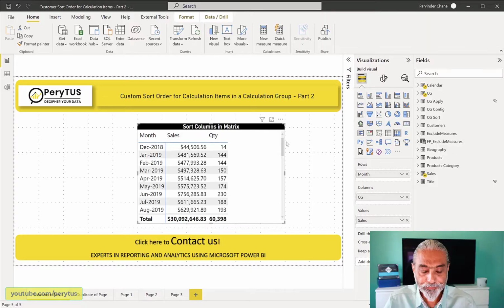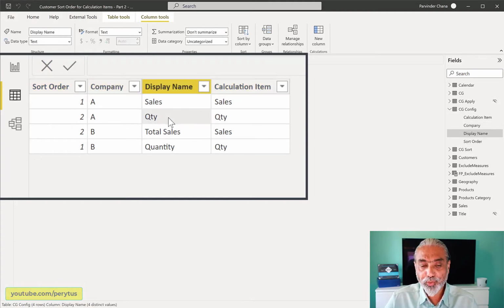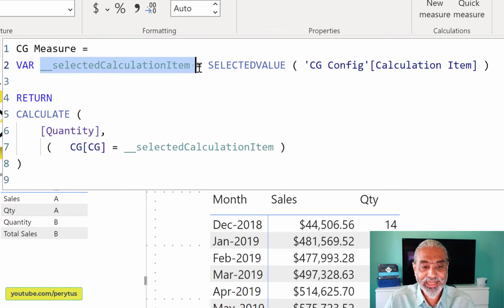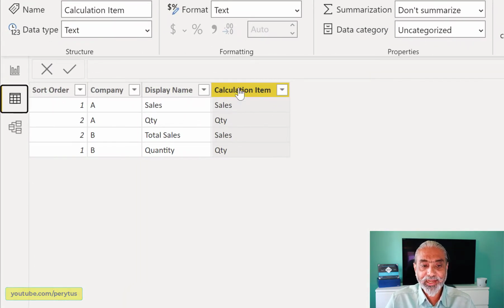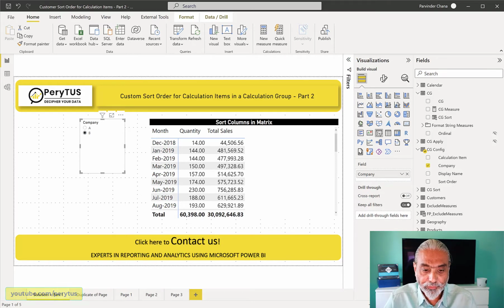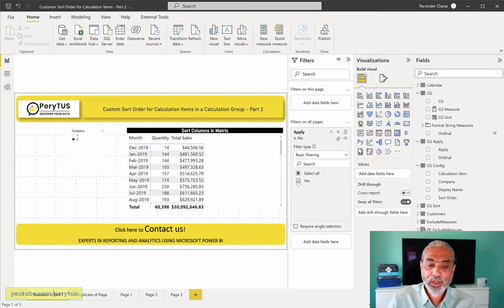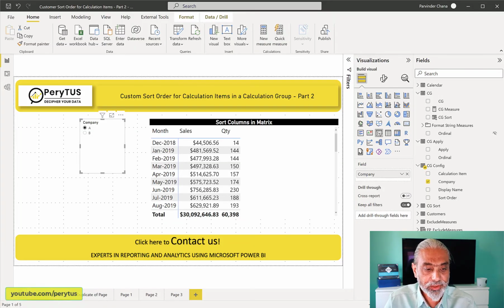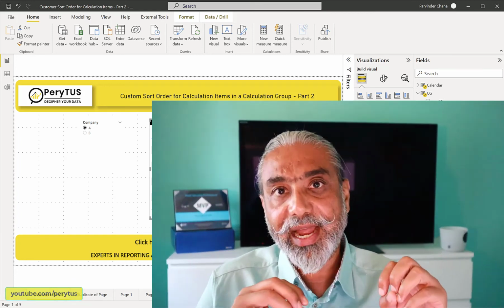Apply custom sort, dynamic column and format to Calculation Items from external source - Power BI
In this 2nd video, I will walk thru how we can use external data sources to sort calculation items in a calculation group based on each customer. Also, we will explore how we can dynamic column names with dynamic formatting using an external source.